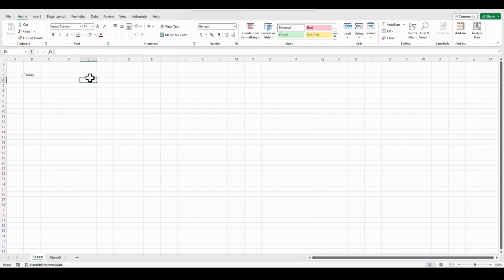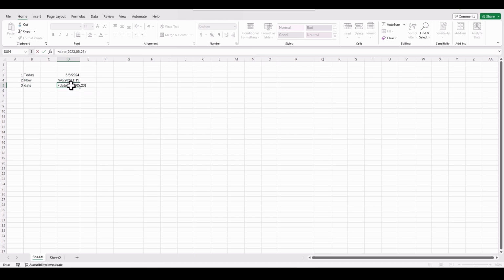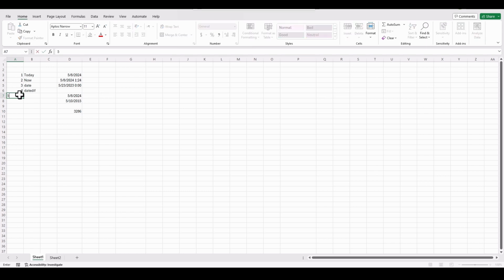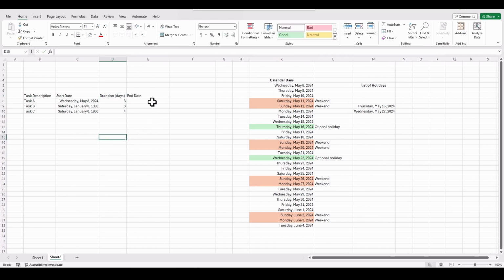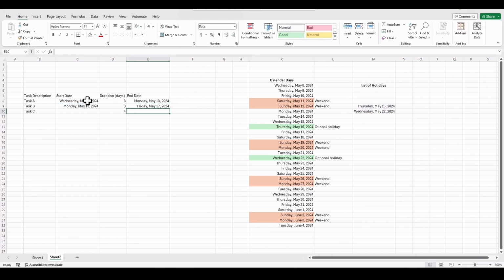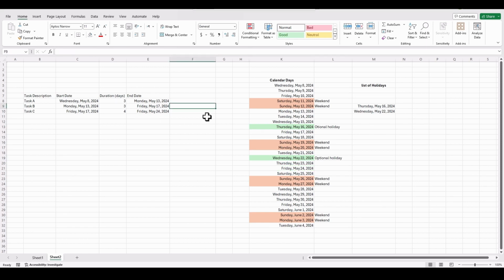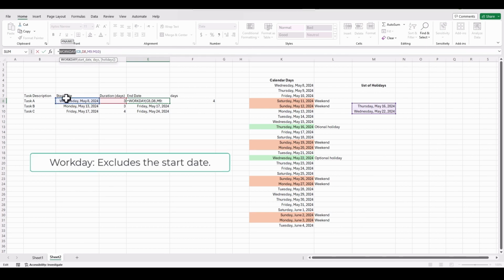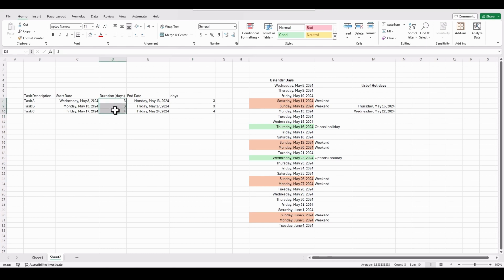Essential Excel Date Functions: TODAY, DATEDIF, WORKDAY, NETWORKDAYS Explained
This video is perfect for beginners and those looking to enhance their Excel skills. We explain each function in simple English and at a slow pace, ensuring you can follow along easily.

In this video, you’ll learn how to:

TODAY Function: Automatically insert the current date.
DATEDIF Function: Calculate the difference between two dates.
WORKDAY Function: Determine a future or past workday, excluding weekends and holidays.
NETWORKDAYS Function: Count the number of workdays between two dates, excluding weekends and holidays.
We provide clear, step-by-step instructions and practical examples to help you understand and apply these functions in your own projects.

📌 Key Features:
Beginner-friendly explanations
Real-world examples
Tips and tricks for effective use